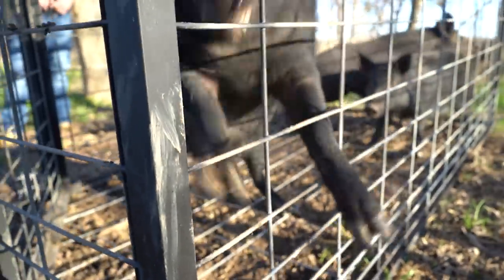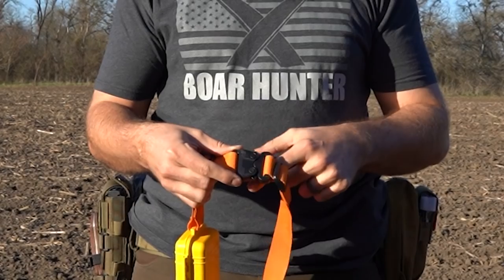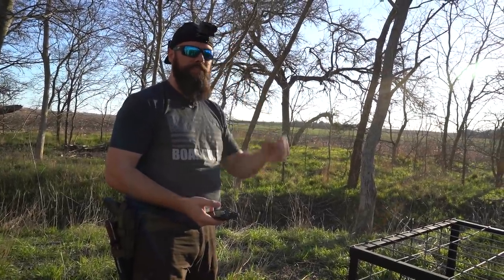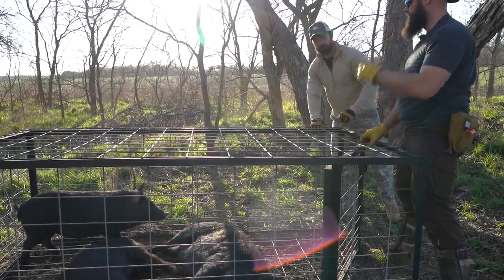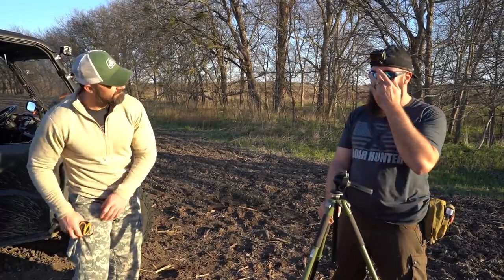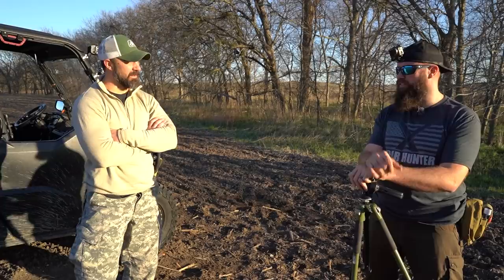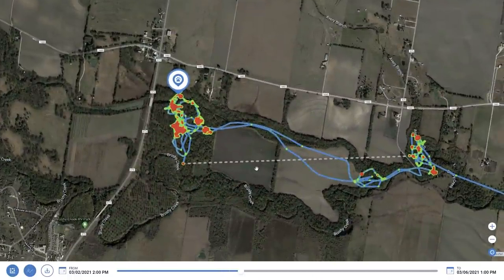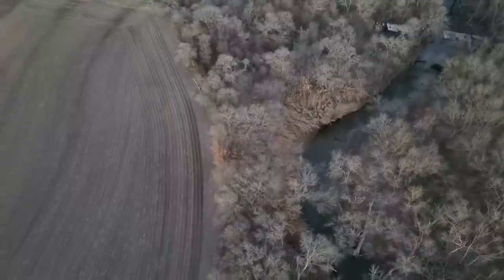Puff Piggy - Judas Pig Number 4 | GPS Tracking Feral Hogs in Texas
CHAPTERS
00:00 Intro
01:00 Hogs in the Trap
04:47 GPS tracker upgrade
07:00 Angry feral hogs
09:47 Dispatching & Wrestling
14:47 Attaching the tracker
16:25 Releasing Puff Piggy and debrief
21:00 Analyzing the data

Ronny was able to capture three Feral Hogs along the Brushy Creek in Central Texas, using a common wild hog box trap. A great opportunity for gathering GPS data along this creek, which is known for being home to many wild pigs in this area in Texas.

Tractive GPS Tracker

Plastic Buckle and Tri-Glide

1.5 Inch Polypropylene Webbing

Speedy Stitcher

5,000 mAh 3.7V LiPo Battery

LiPo Charger

LiPo Battery Charge Checker

LiPo Safety Bag

JST-PH 2.0  Female Connector